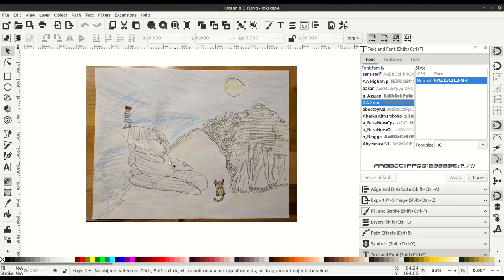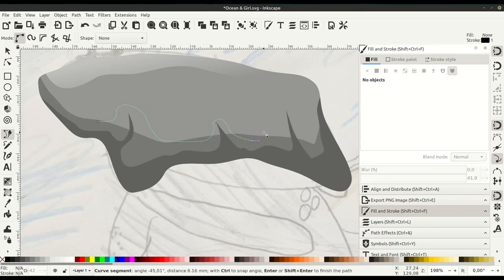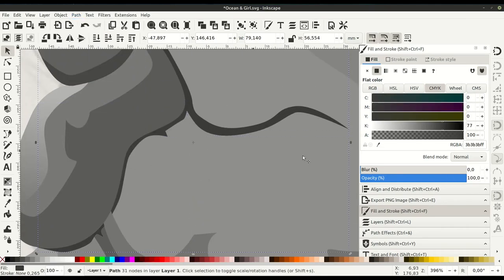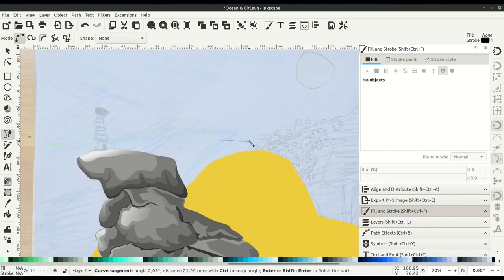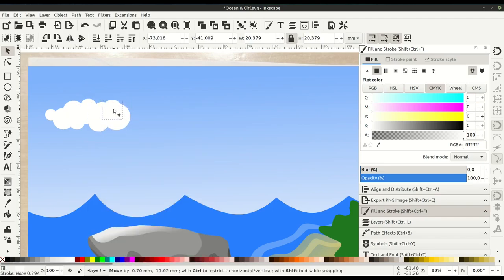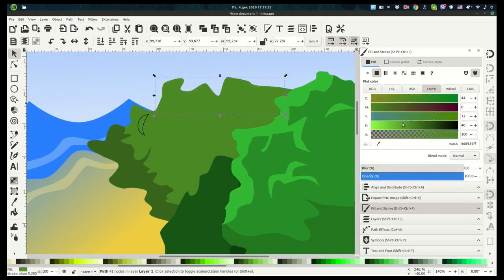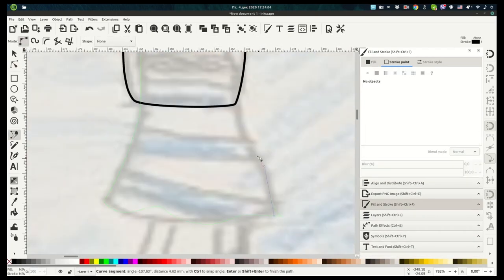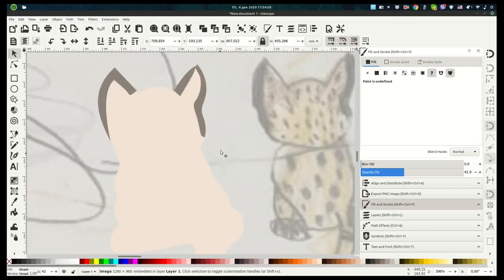Kids Hand Drawing to Vector, Free Software Inkscape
In this video, we'll convert a hand drawn picture for a children's book into vector art using Inkscape.

Inkscape is 100% free and open source vector software, and can be downloaded for Windows, Linux, and Mac, here: